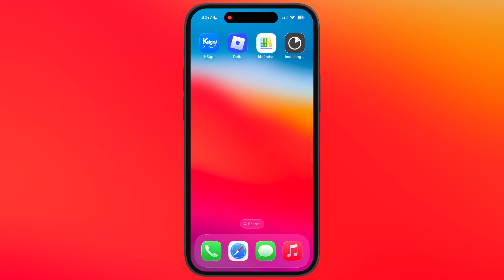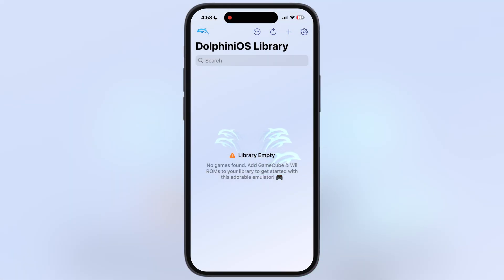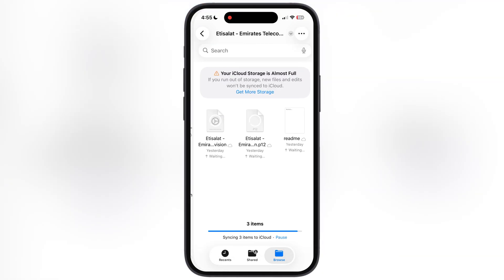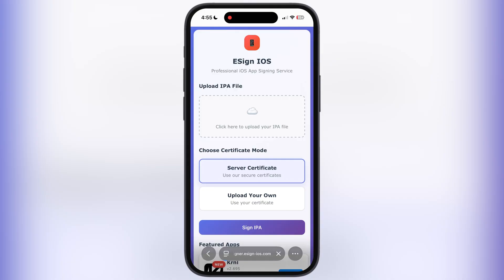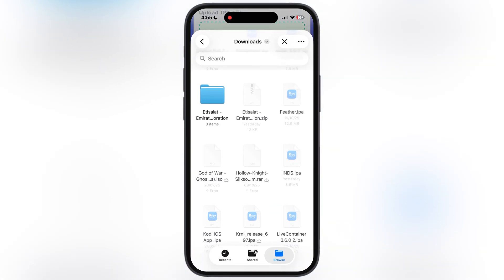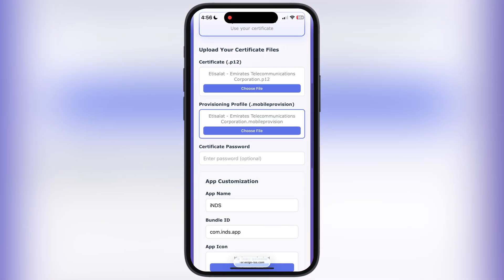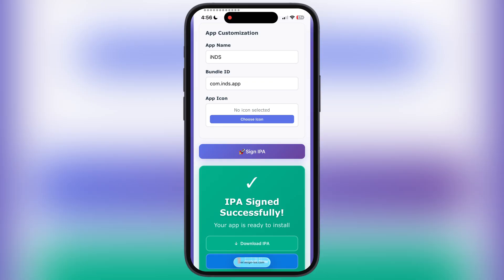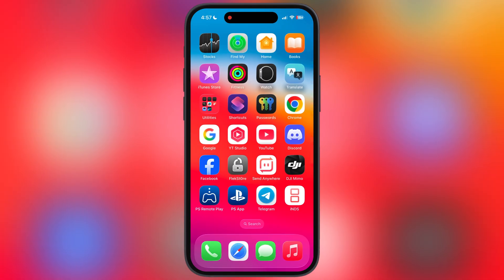[WORKING METHOD] Install IPA Files On iPhone & iPad | No App, No Revokes, No PC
In This Video I Am Going To Show You How To Install IPA Files On iPhone and iPad Without Getting Revoked.

iOS
iPhone
iPad
Sideload
IPA Files
Install IPA files on iPhone
Install IPA files on iPad
How to install IPA on iOS
IPA installation guide iPhone
iOS IPA sideloading tutorial
Install apps without App Store iPhone
Sideload IPA iPhone 2025
ESign iOS IPA installation
How to install third-party apps iPhone
iPhone IPA file install method

Time Stamp
0:00 Intro